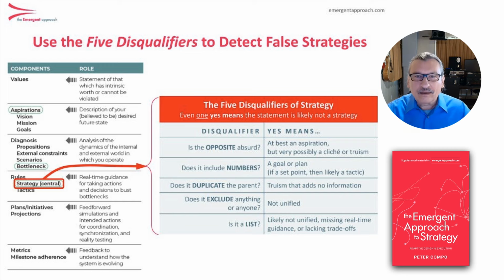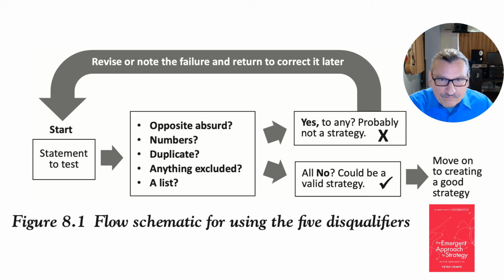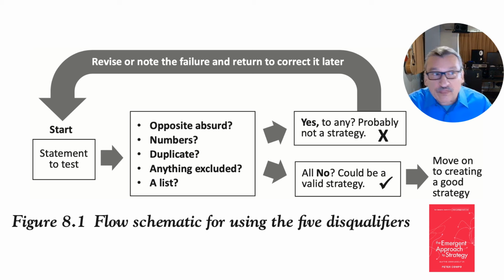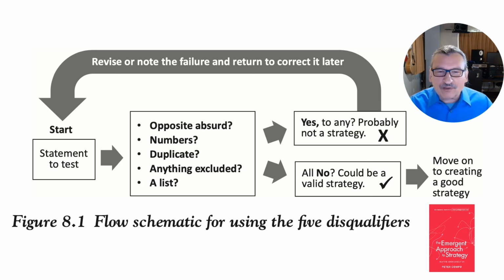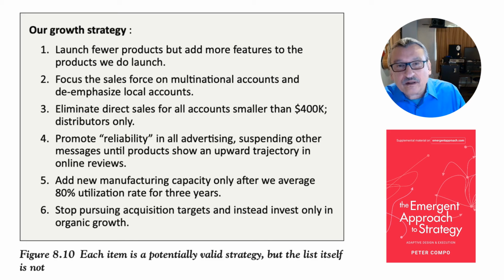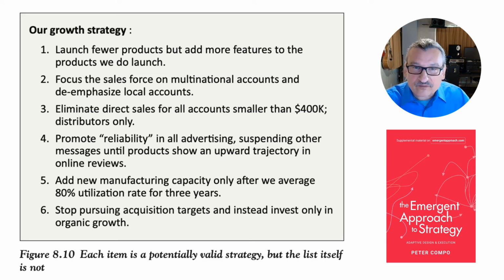Peter Compo - The Five Disqualifiers of Strategy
Understanding the Five Disqualifiers of Strategy with Peter Compo

Welcome back to another episode featuring Peter Compo, the renowned author of 'The Emergent Approach to Strategy.' In today's discussion, Peter delves deep into the 'Five Disqualifiers of Strategy,' offering insights into common pitfalls in strategic design. The episode is packed with practical examples and explanations of why traditional strategy tests often fall short. Peter illustrates the importance of real-time guidance, unified decisions, and free choices in strategic frameworks. Learn about five critical tests to evaluate your strategy: 'Is the opposite absurd?', 'Does it have numbers?', 'Does it exclude anything?', 'Does it duplicate the higher-level organization?', and 'Is it a list?'. This episode is essential for anyone involved in business strategy, innovation, and better thinking.

00:00 Introduction and Welcome
01:01 The Importance of Strategy Testing
01:40 Traditional vs. Modern Strategy Tests
02:17 Introduction to the Five Disqualifiers
05:24 Detailed Explanation of the Five Disqualifiers
06:33 Practical Examples and Applications
08:37 Common Pitfalls in Strategy
18:55 The Role of Clear Language in Strategy
21:43 Summary and Conclusion
38:14 Next Episode Preview

Link to Aidan McCullen for Keynotes, workshops and event MC.